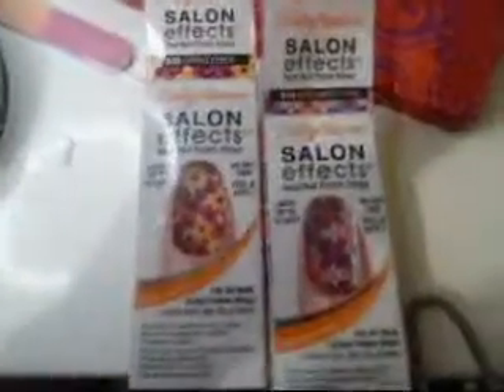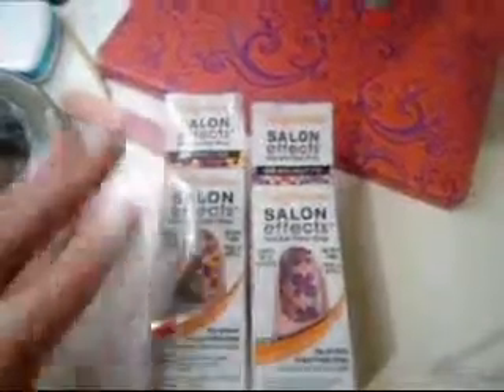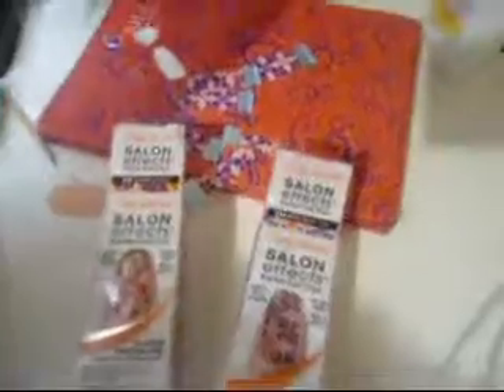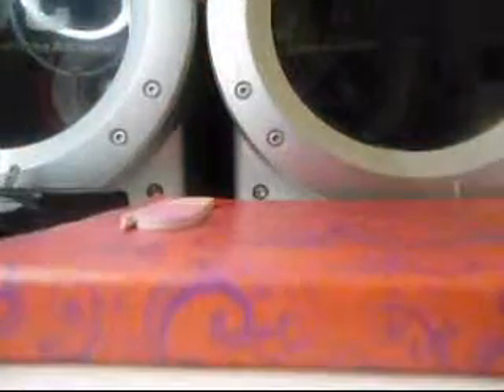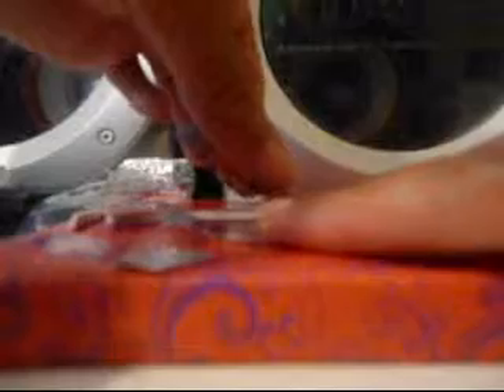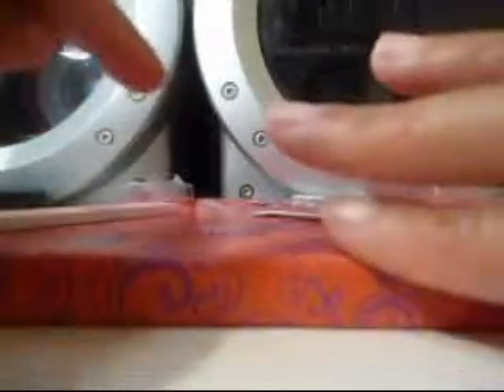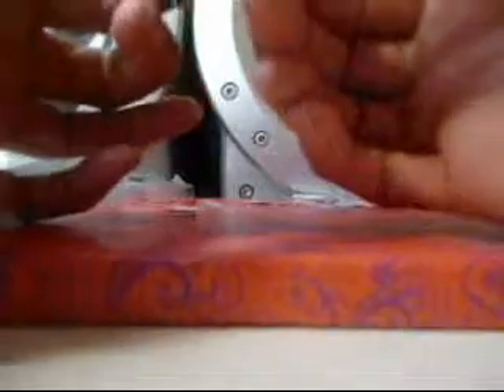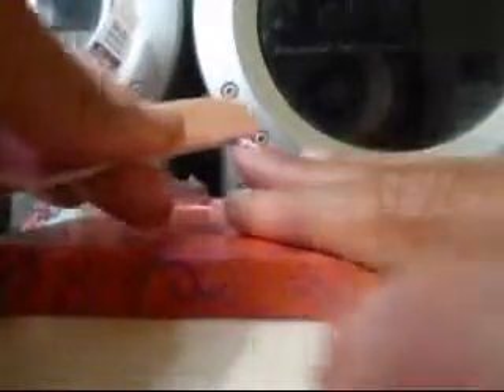Sally Hansen Salon Effects Reveiw and Application